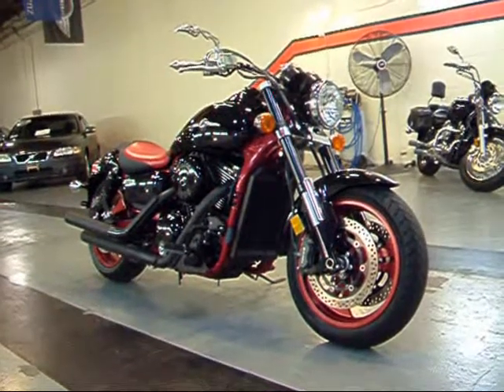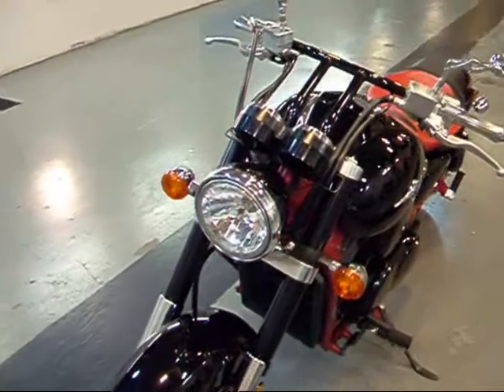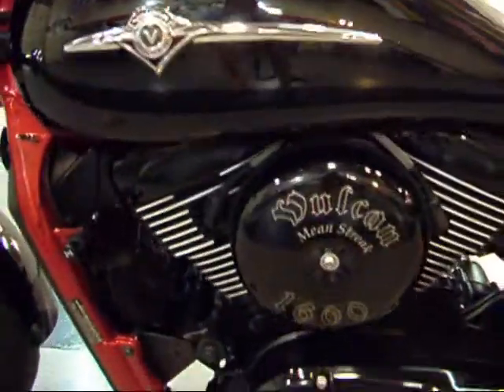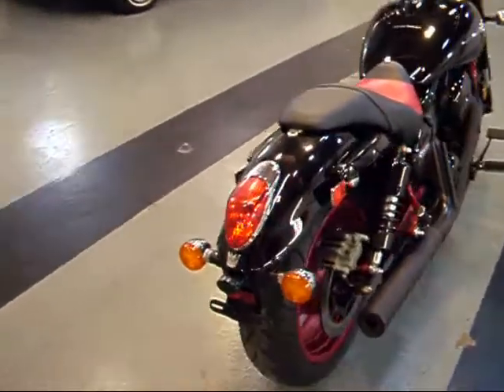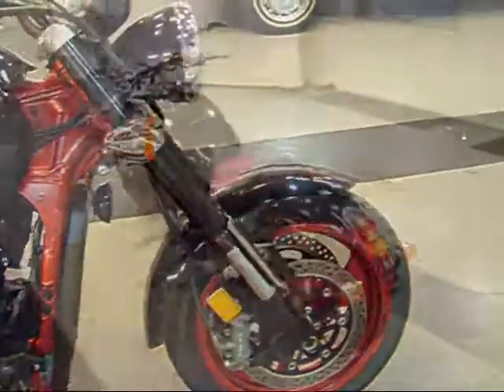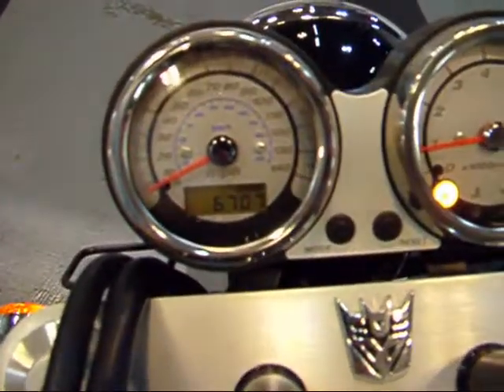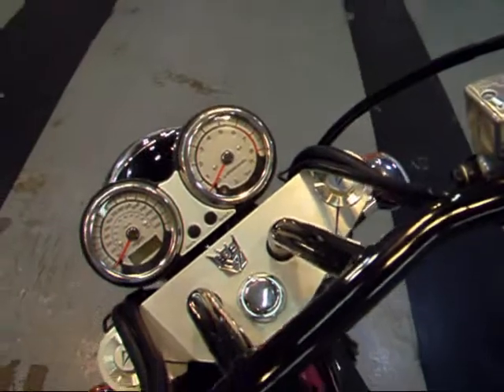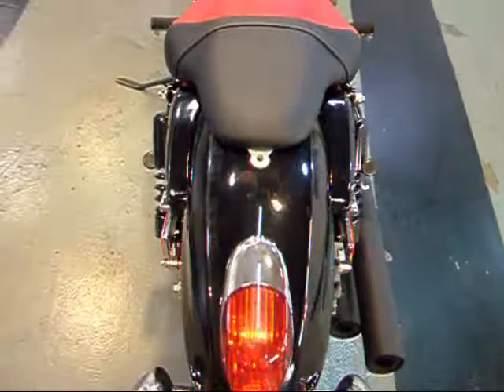2008 Kawasaki Vulcan MEAN STREAK 1600 Special Edition - eDirect Motors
A closer look at a stunning 2008 Kawasaki Vulcan 1600 Mean Streak Special Edition with Tim from eDirect Motors.